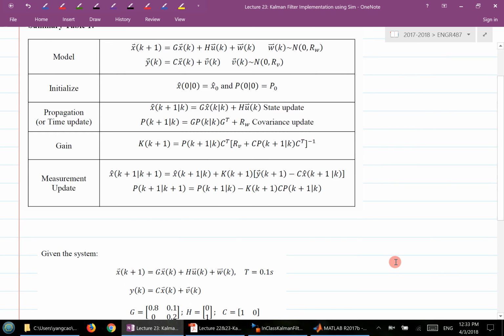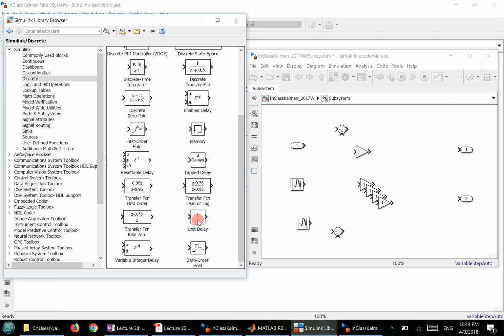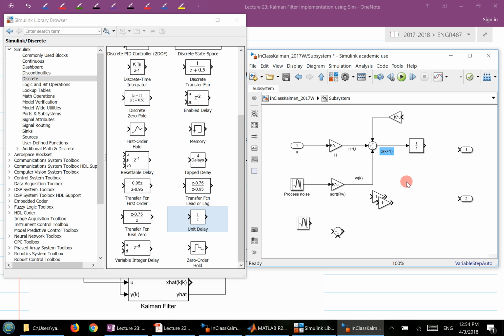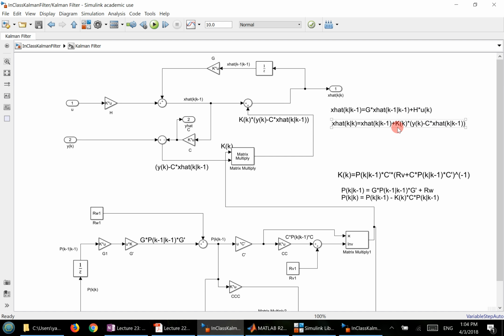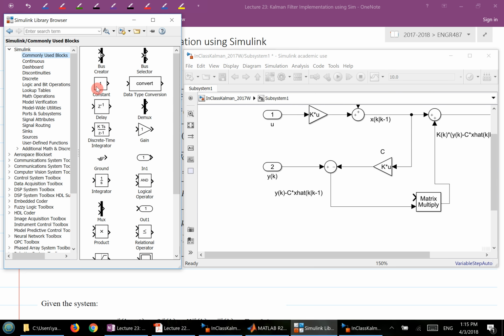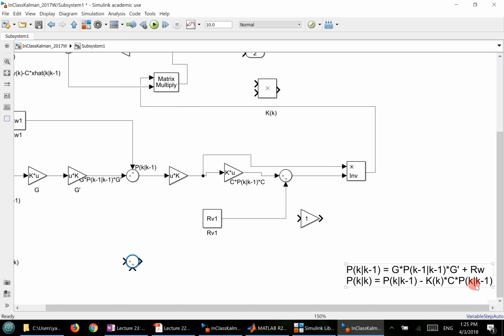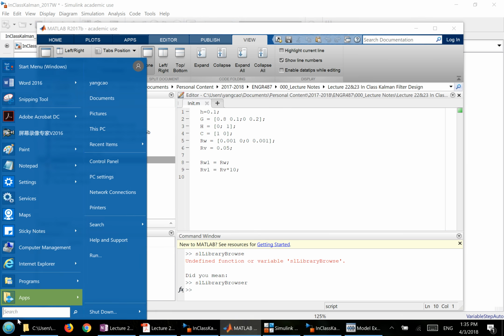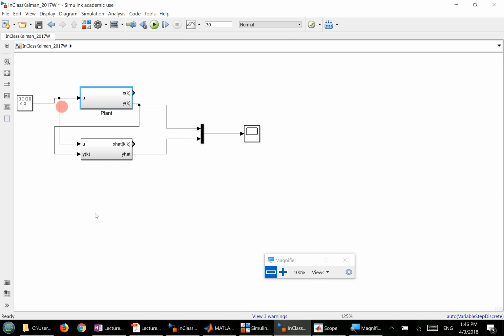2017W ENGR487 Lecture23 Kalman Filter Implementation uisng Simulink